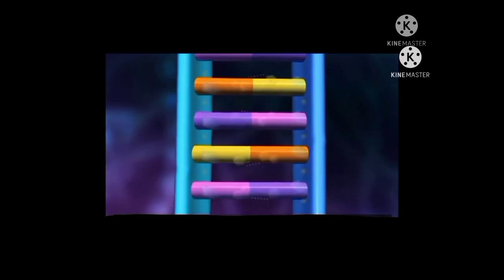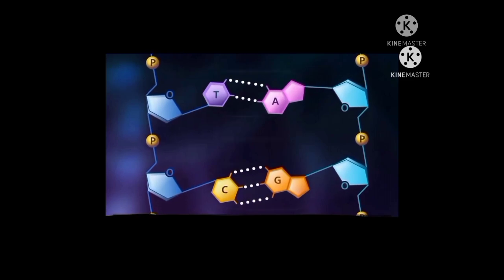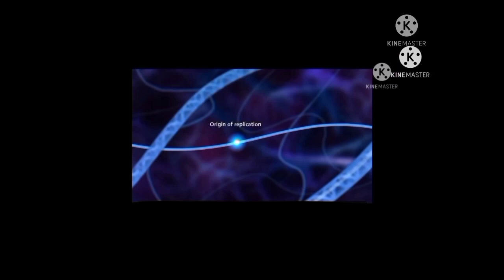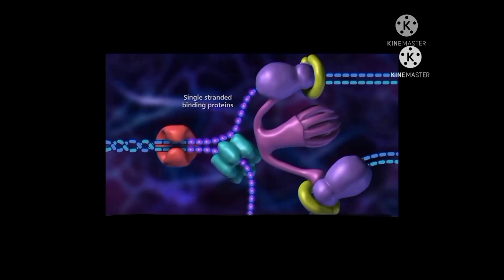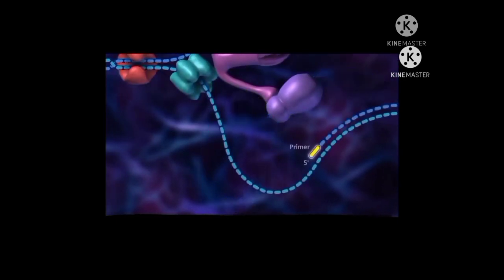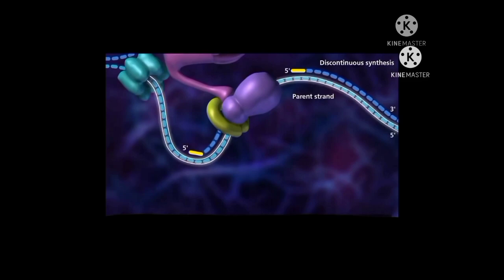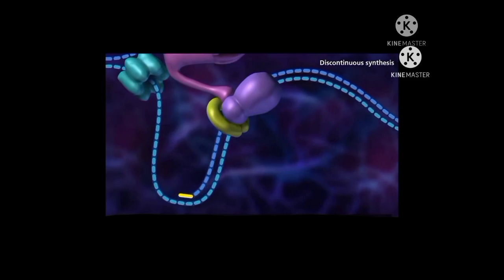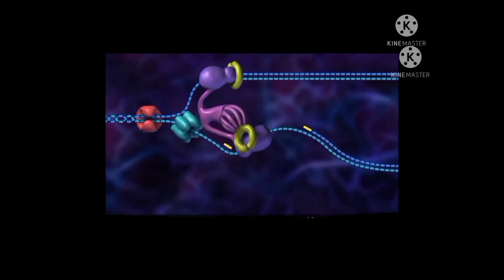Process of DNA Replication